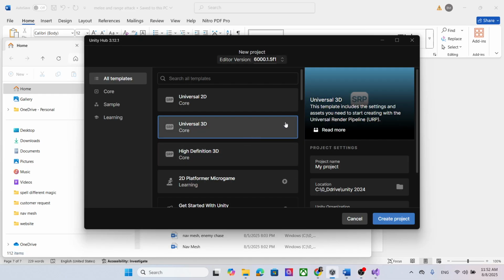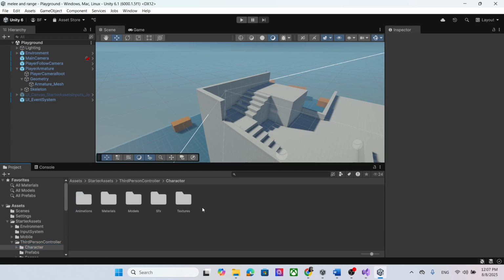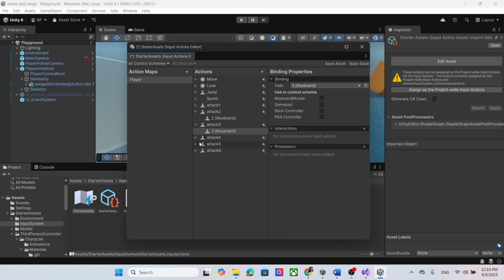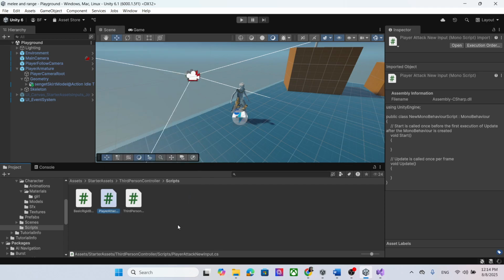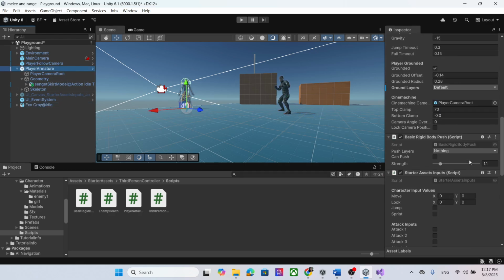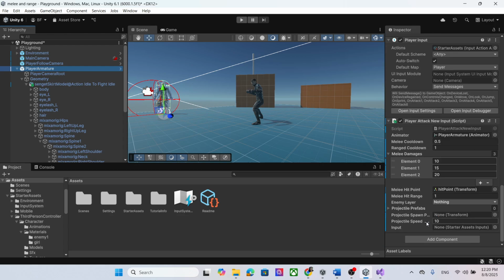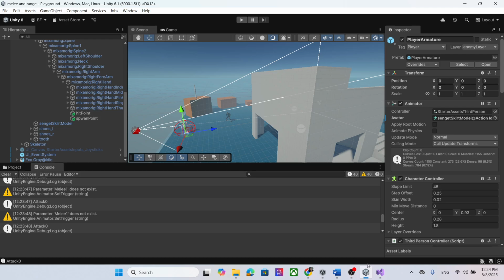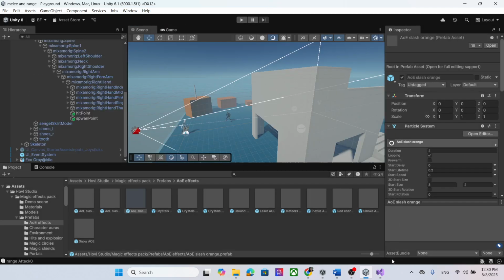Unity 6 melee attack and ranged attack part 1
code for melee attack and ranged attack